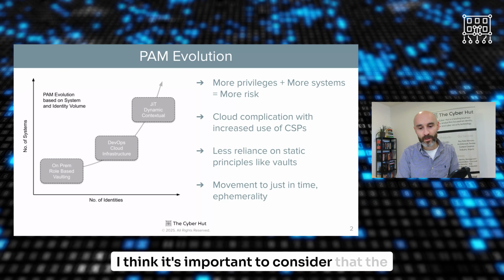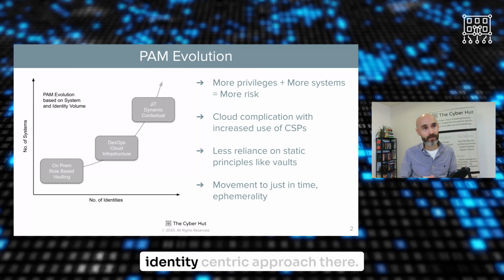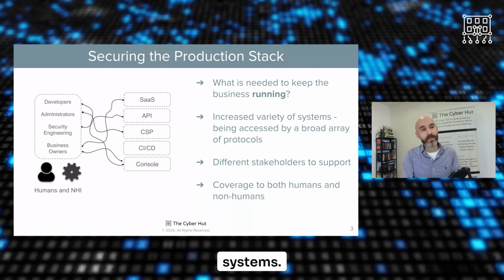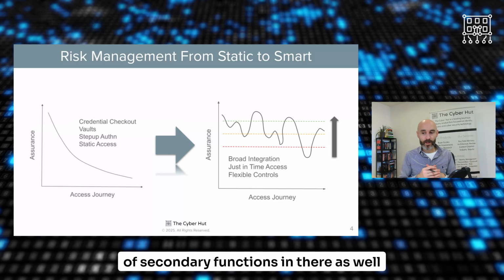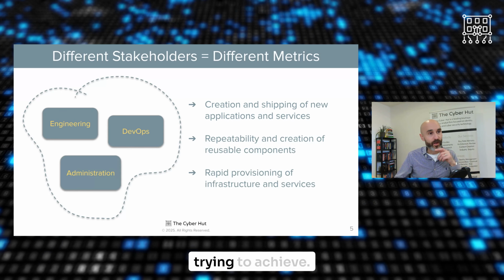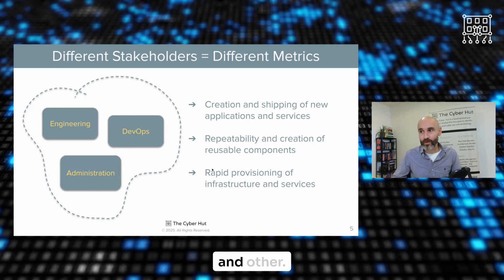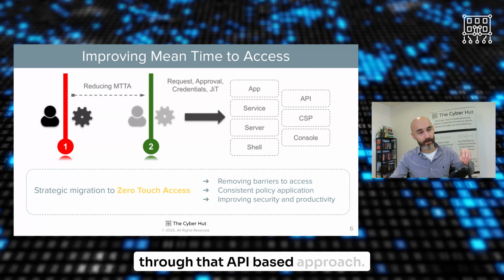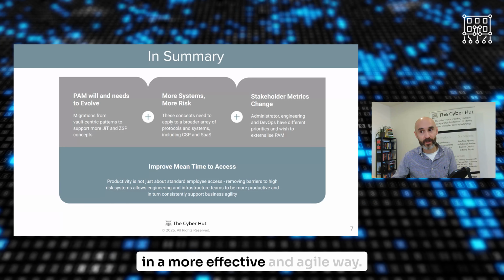Improving Mean Time to Access (MTTA): the next evolution of Privileged Access Management (PAM)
The security world has changed... and so must privileged access management.

In this video, Simon Moffett, Founder and Research Analyst at The Cyber Hut, explores how organizations can evolve beyond traditional PAM toward a faster, identity-centric, API-driven model.

He breaks down how modern hybrid and cloud environments demand shorter mean time to access (MTTA), just-in-time credentials and zero-touch access to balance risk reduction with developer and engineering productivity.

If your team is still managing credentials and approvals like it’s 2010, this talk is a wake-up call. Simon explains why improving MTTA isn’t just a technical metric... it’s the key to enabling secure innovation at scale.

What you’ll learn:
* Why PAM must evolve from vault-centric to identity-centric
* How cloud, DevOps, and non-human identities have reshaped access risk
* Why reducing mean time to access boosts both security and productivity
* How just-in-time access, zero standing privileges, and API-first integrations define the modern approach
* Where forward-looking vendors like P0 Security fit into the picture

Watch until the end for Simon’s vision of zero-touch privileged access... where risk is managed dynamically, access is ephemeral and friction disappears.

Transcript

Hi, I’m Simon Moffett, Founder and Research Analyst at The Cyber Hut.
In this video, I want to talk about the evolution of privileged access management and why improving our mean time to access is critical for modern organizations.

Over the past decade, the number of systems, identities, and access points has exploded. PAM used to be on-premises, focused on a handful of Linux servers and databases. Now, we’re managing cloud environments, hybrid architectures, and entire production stacks that include developers, DevOps, and even non-human identities like workloads and agentic AI.

This shift means PAM can’t just be system-centric anymore. It has to become identity-centric. That means integrating through APIs, issuing short-lived credentials, and continuously monitoring behavior across every interaction, not just at login.

At the same time, productivity matters. Delays in privileged access slow down developers and engineers, which impacts how fast the business can ship software or respond to threats. By reducing the mean time to access, we remove friction and give teams the agility they need without increasing risk.

Modern privileged access is about zero-touch access, zero standing privileges, and dynamic assurance. When access is ephemeral, automated, and identity-aware, you get both stronger security and faster delivery.

That’s the future of PAM. Less about controlling who gets in, and more about enabling everyone to work securely at the speed the business demands.